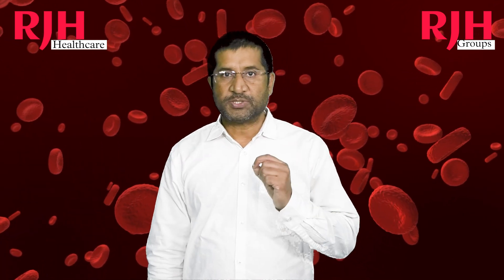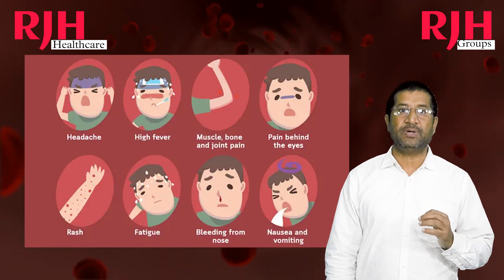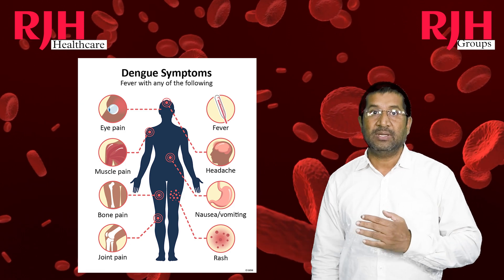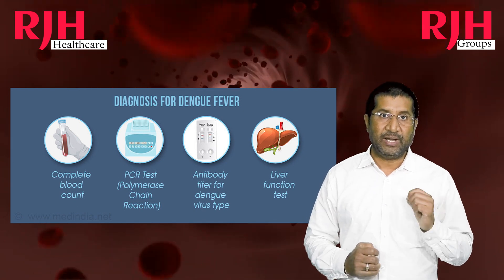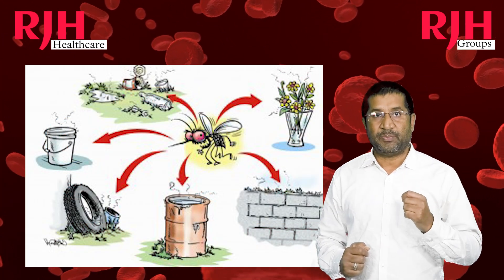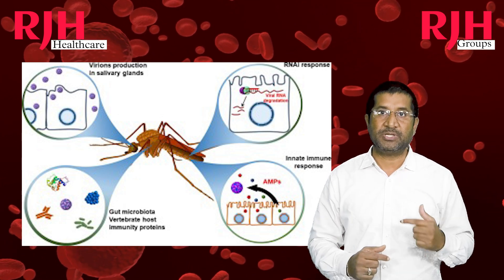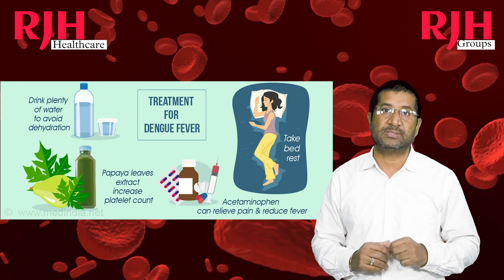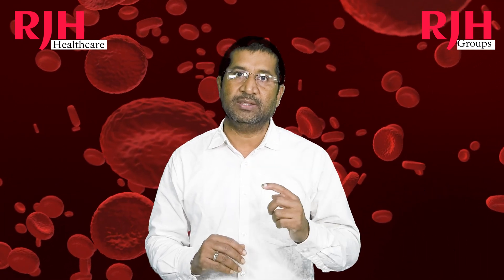Dengue fever - causes, symptoms, diagnosis, prevention and treatment by Dr Harish R J - RJH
"Dengue Fever - Causes, Signs and Symptoms, Diagnosis, Prevention, and Treatment in English" by Dr. Harish R J:

🌡️ Comprehensive Guide to Dengue Fever: Causes, Signs, Symptoms, Diagnosis, Prevention, and Treatment! 🦟

Welcome to this informative video on Dengue Fever, presented by Dr. Harish R J. In this insightful presentation, we delve into the various aspects of Dengue - understanding its causes, recognizing its signs and symptoms, accurate diagnostic methods, effective prevention strategies, and the latest treatment options available.

🩺 Chapter Timestamps:
00:00 Introduction
00:28 Unveiling the Root Causes of Dengue Fever
01:01 Identifying the Telltale Signs and Symptoms
02:08 Diagnosis
02:54 Proven Strategies to Prevent Dengue
03:40 Exploring Treatment Approaches for Dengue
04:25 Conclusion and Key Takeaways

Dengue Fever, a mosquito-borne viral infection, poses significant health risks. Acquiring knowledge about its causes, symptoms, and preventive measures is paramount to safeguarding your well-being. Dr. Harish R J, a respected authority in this field, provides insights and expertise in this video to equip you with accurate and up-to-date information.

Don't miss this essential guide to comprehending and managing Dengue Fever. Stay informed to stay healthy!